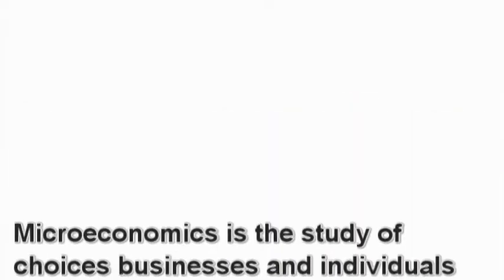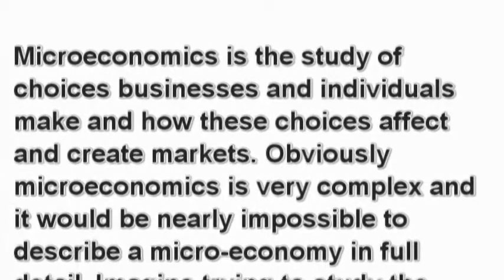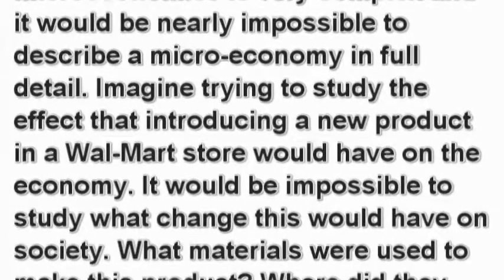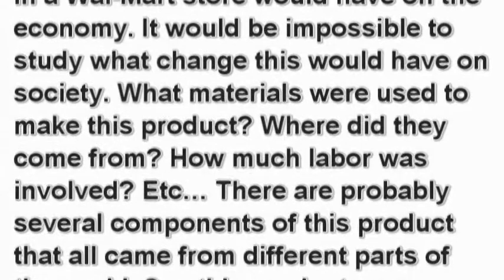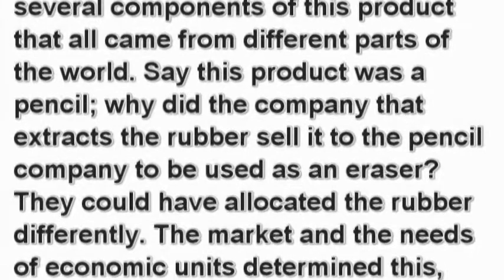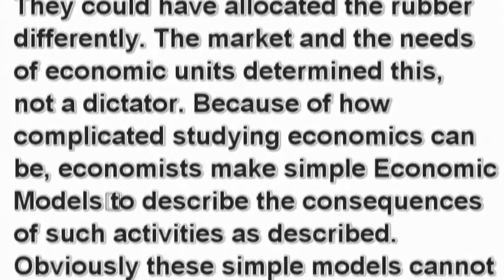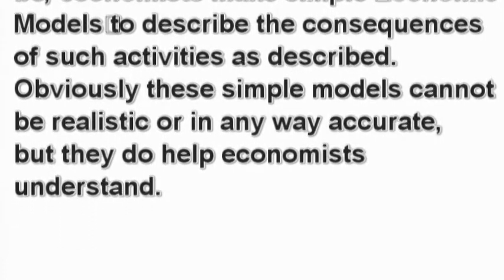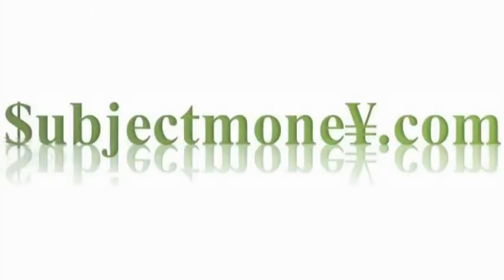Microeconomics - What is the DEFINITION? - Financial Dictionary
Welcome to Subjectmoney.com's video dictionary. In this video we are covering the definition of Microeconomics. We built this video dictionary for people to use to study when listening makes more sense than reading. The best way to use our video dictionary is to create a playlist in your Youtube account and add only the terms that you need to learn. Then you can play your playlist using a computer or your mobile device while cooking, resting, driving, walking etc...